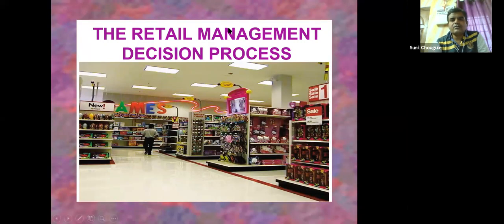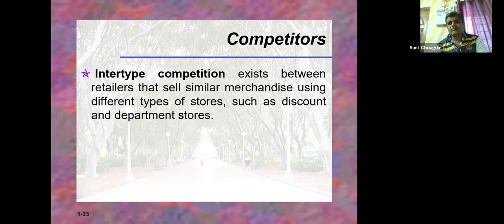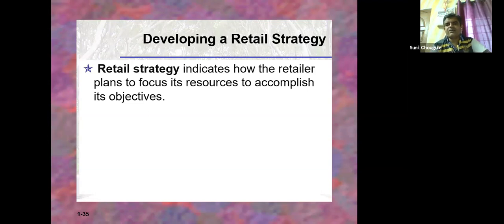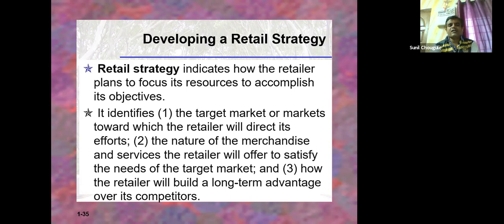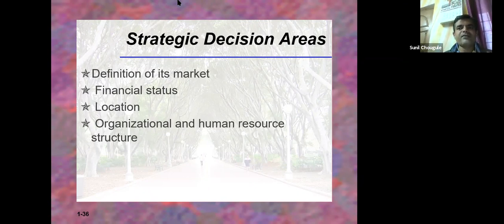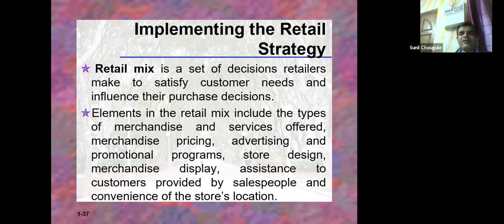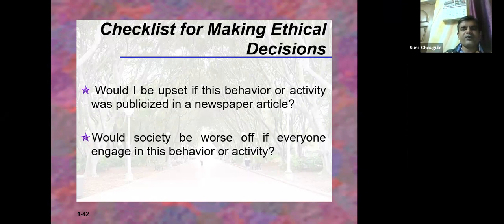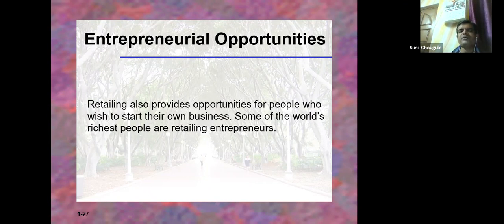Retailing Analytics Day-2 Online Lecture